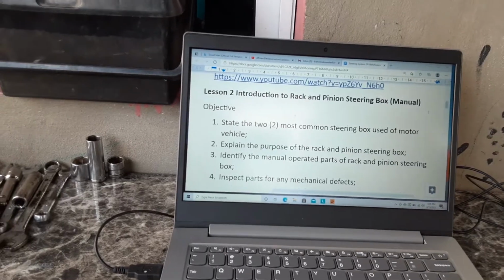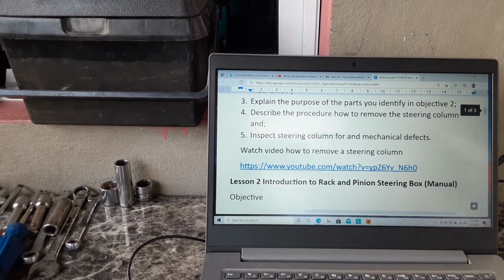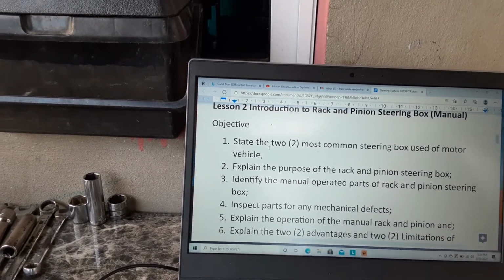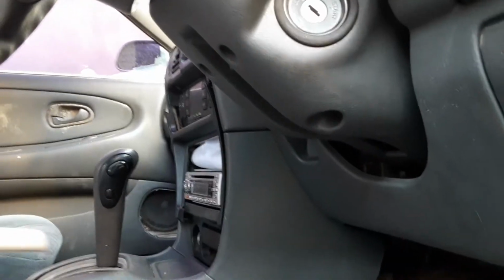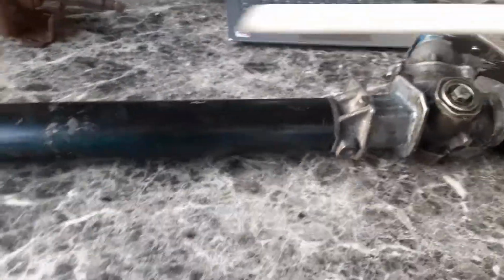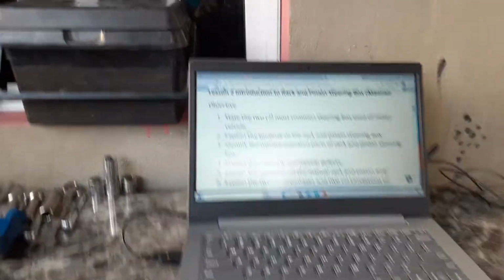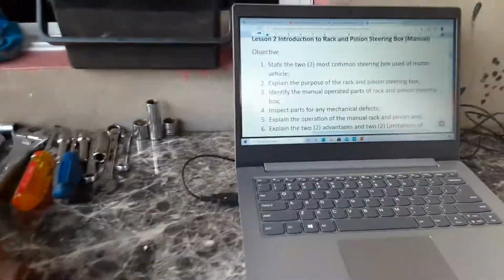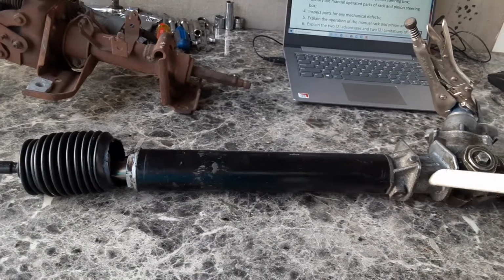Lesson 2 Introduction to Manual Rack and Pinion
Describe the purposes of manual rack and pinion steering box. We will Identify it location on a vehicle, identify it parts and inspect the rack and pinion for defects.